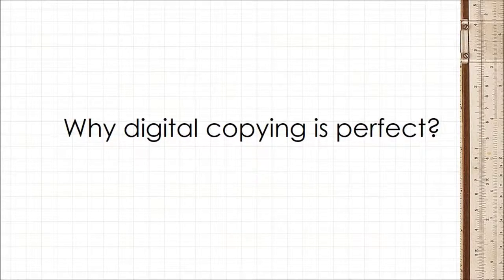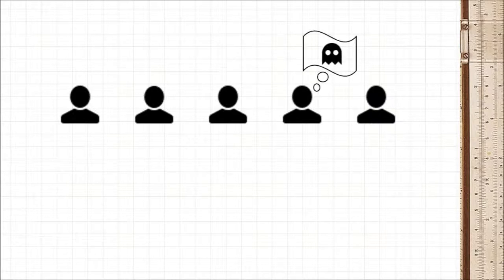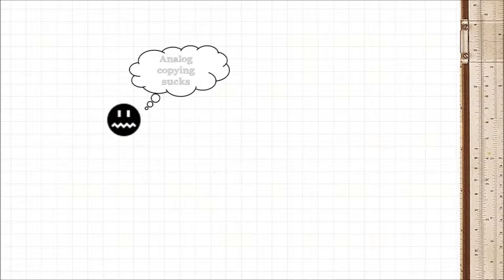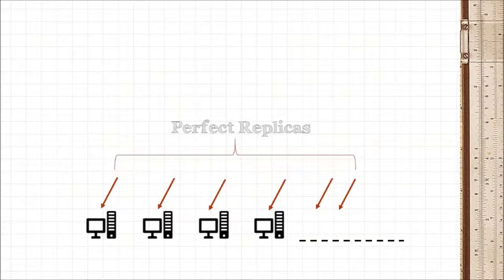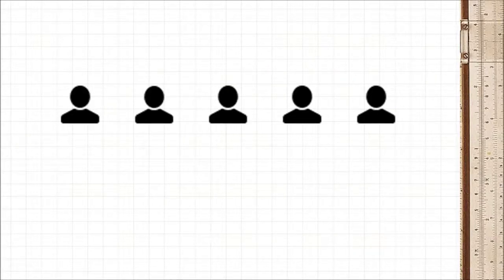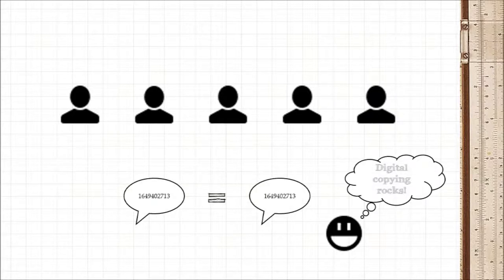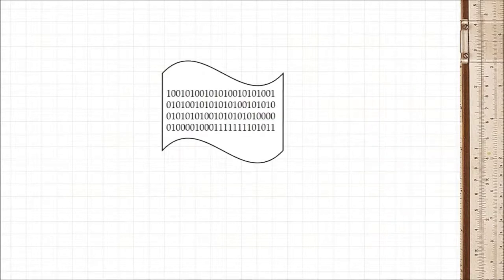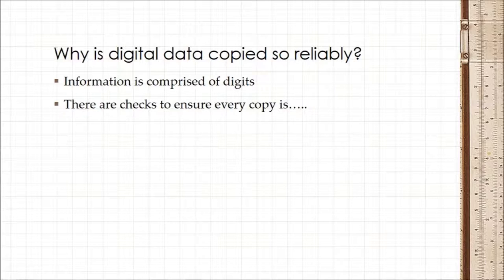Digital vs. Analog (Copying)